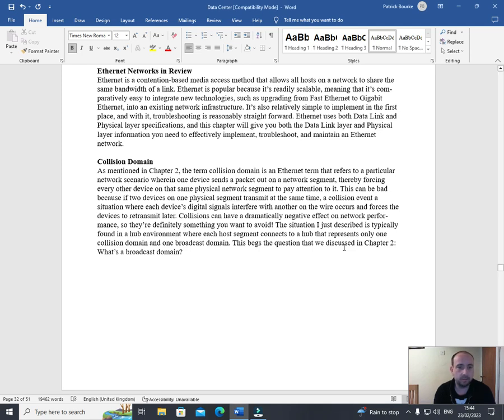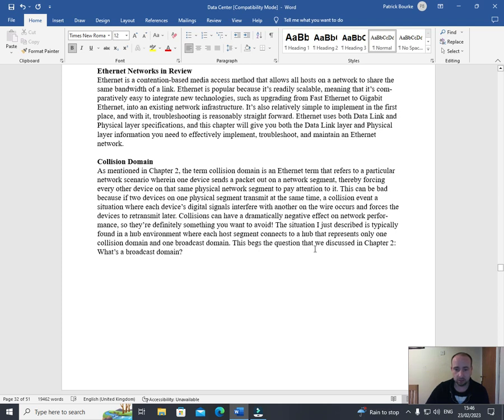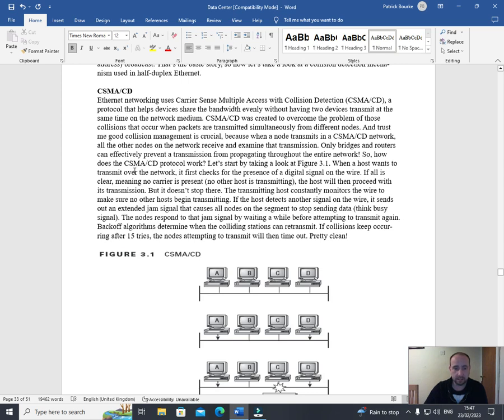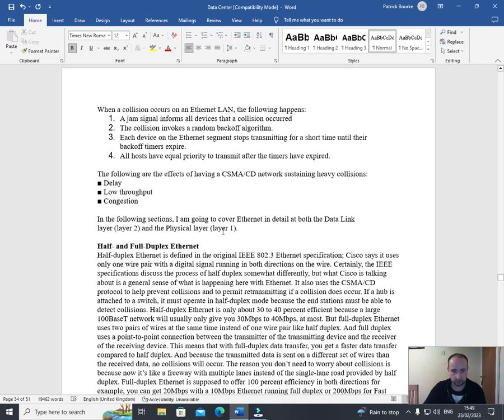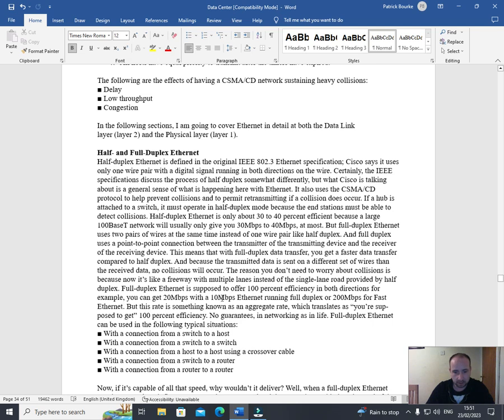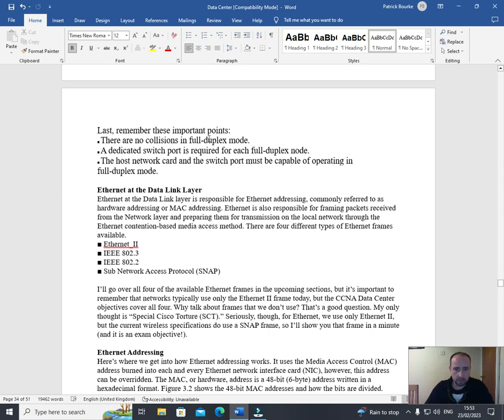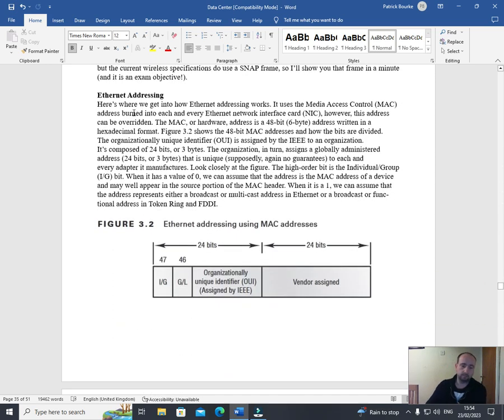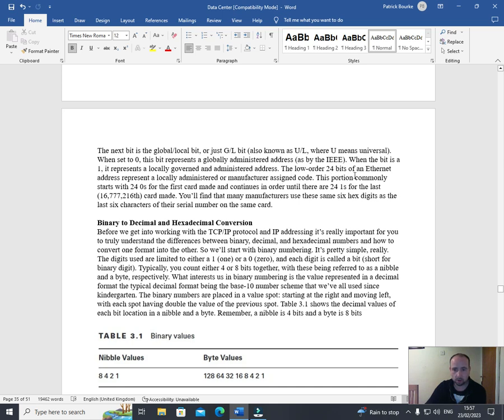Data centre part 10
Broadcast Domain
CSMA/CD
Half- and Full-Duplex Ethernet
Ethernet at the Data Link Layer
Ethernet Addressing